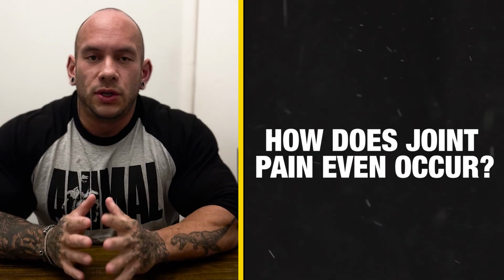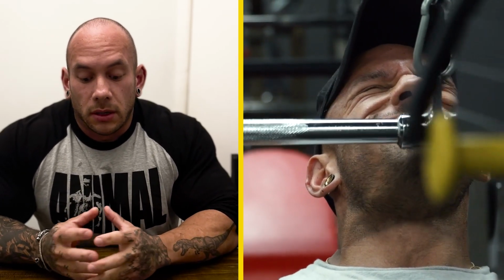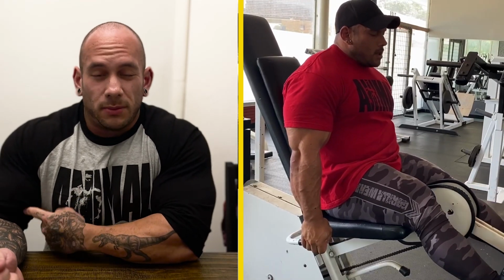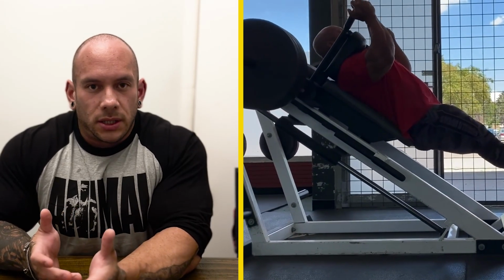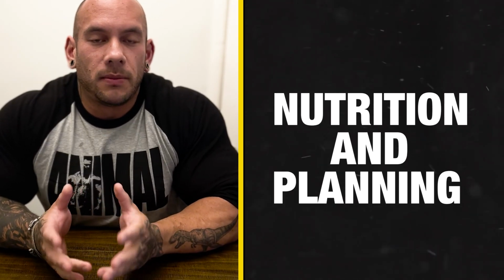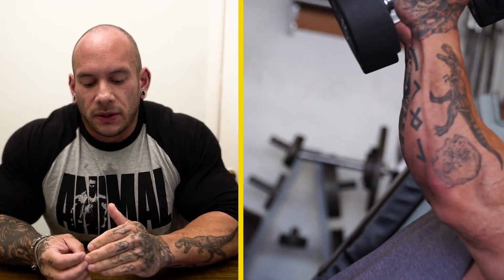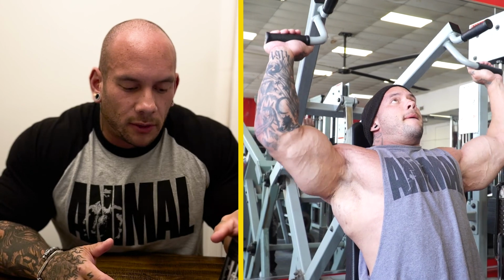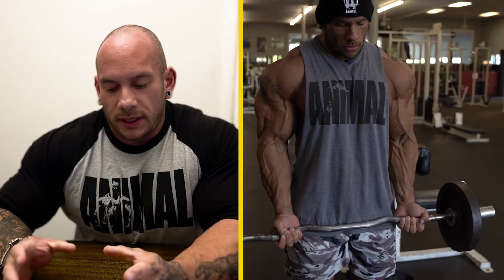Joint Health Shawn Smith Animal Presents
Lifting heavy for years on end is going to put some wear and tear on your joints. There are no two ways about it. But, what can you do to keep them healthy and stay in the game? Shawn Smith has some suggestions for you on this matter.